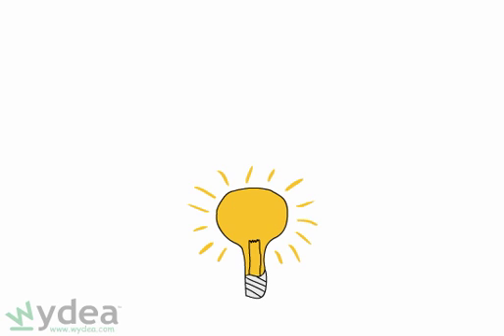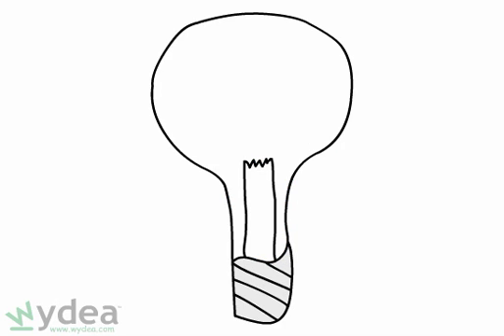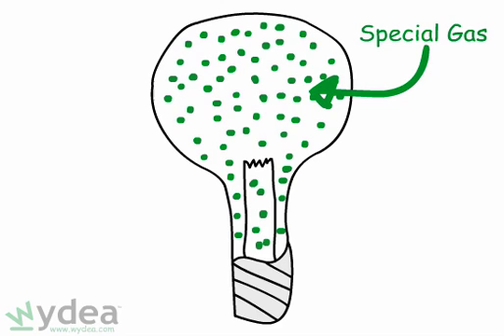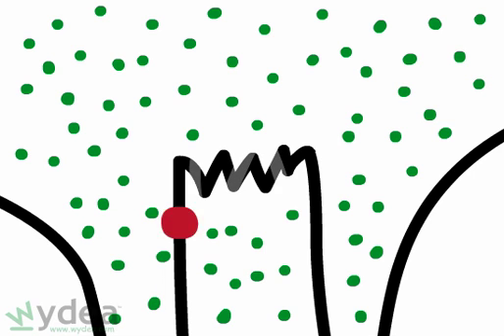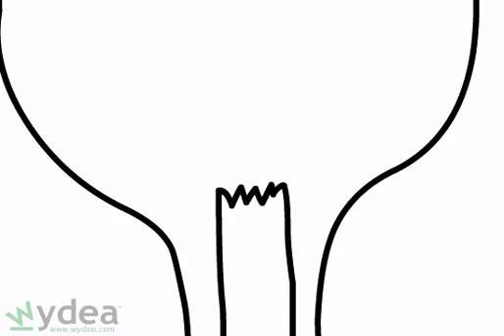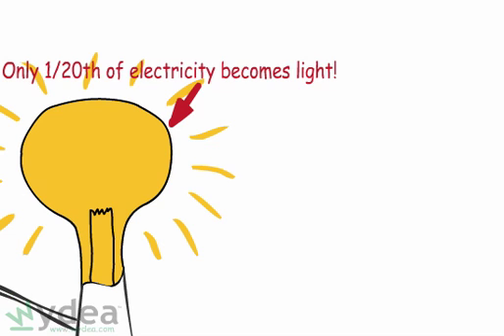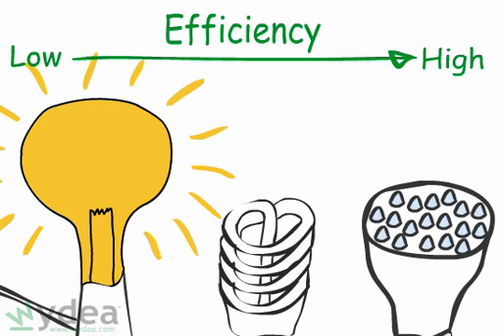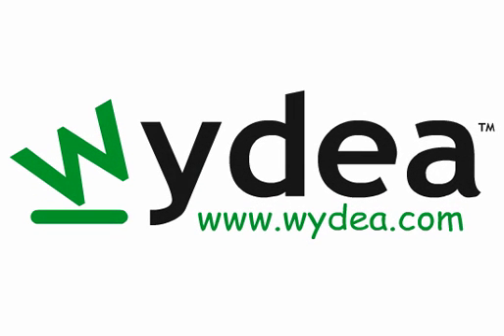Light Bulbs - What's Inside?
What's inside a typical incandescent bulb and why fluorescent and LED bulbs are becoming increasingly popular.